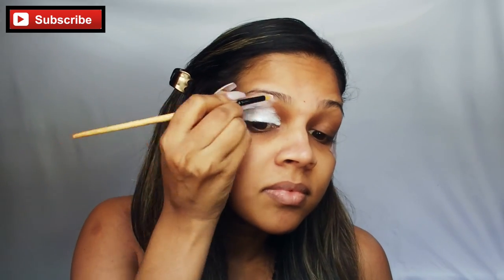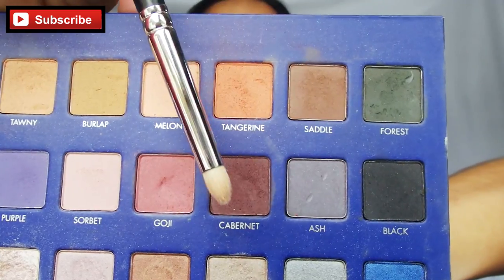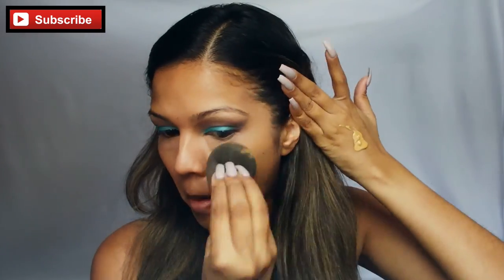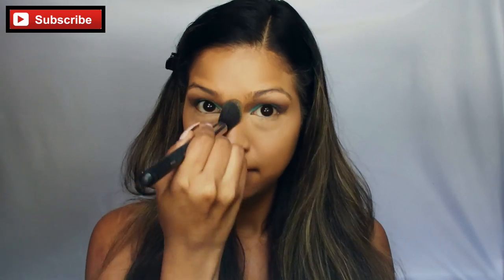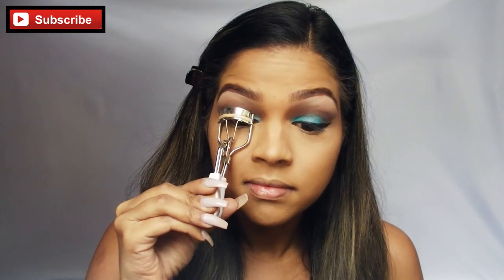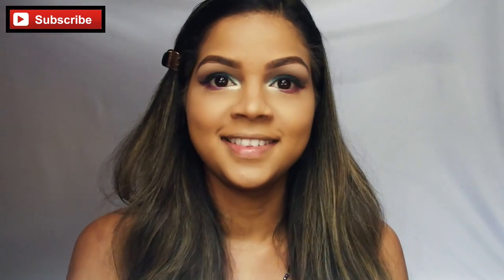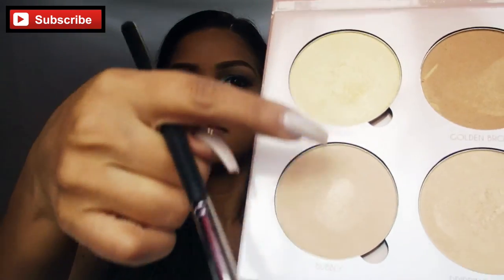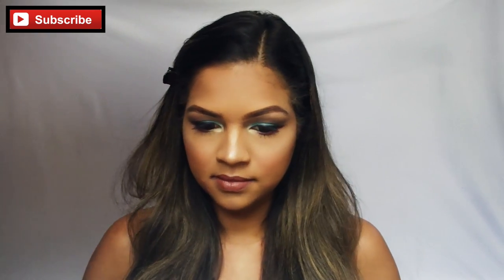Blue and Purple Makeup Tutorial | Anisha Beharry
Wanted to mix things up so for this look i used bold colors like blues and purples. Hope you guys liked it.

beauty : beautyby_annie89
personal : anishaxo_89